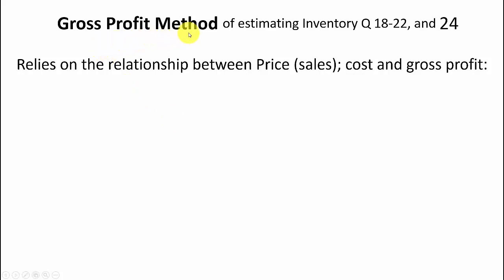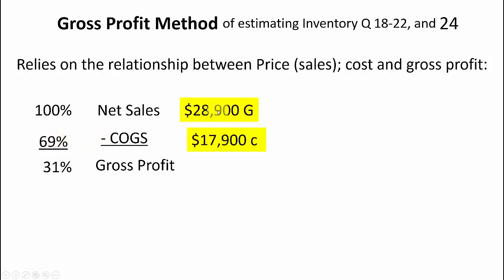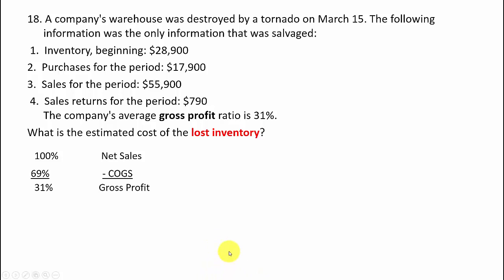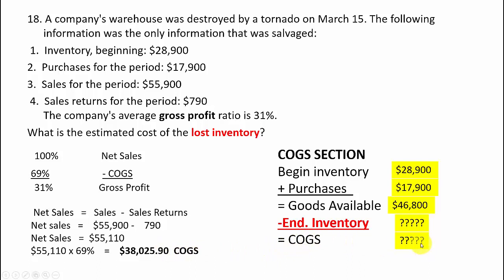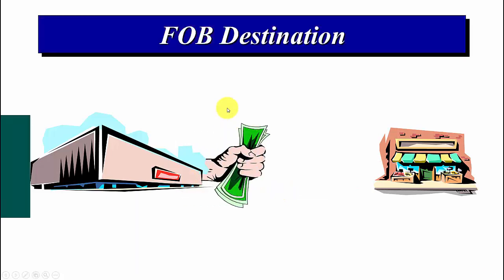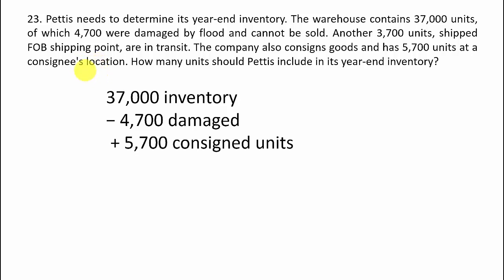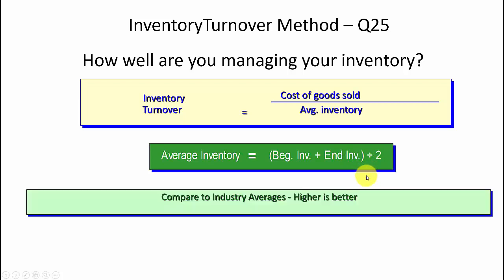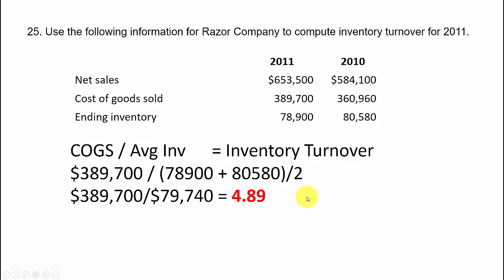Ch456 Exam Review Student Notebook Q18Q23Q25